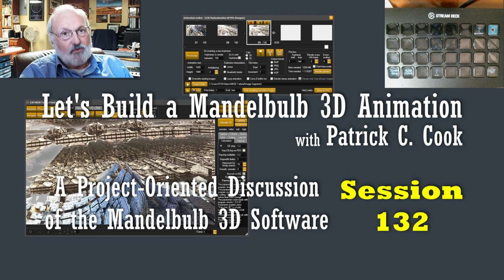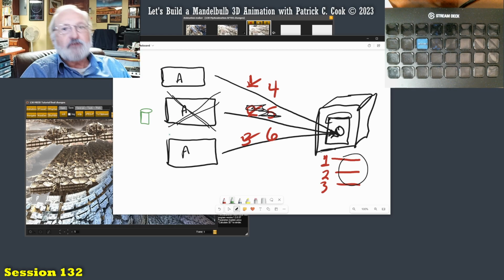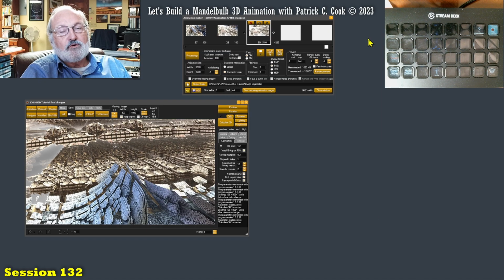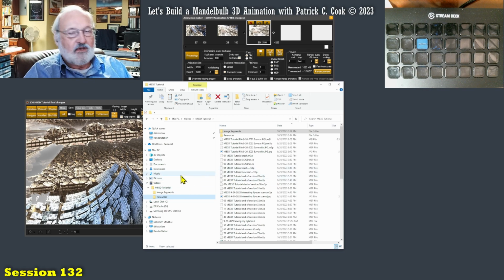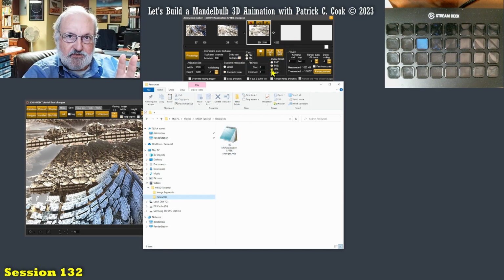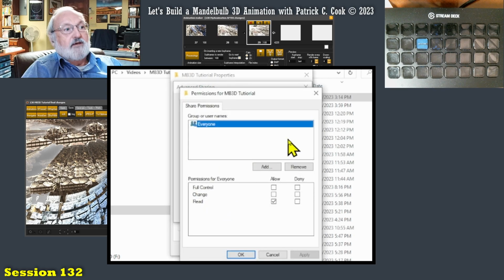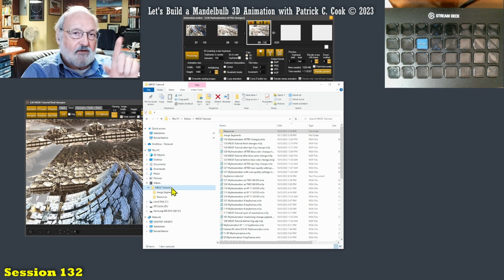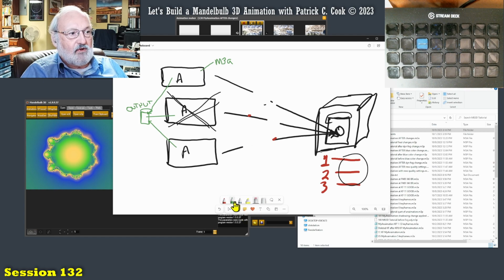TS1.132 - Mandelbulb 3D the shared folder method network rendering - Mandelbulb3D Tutorial Series 1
Welcome to session 1.132 discussing setting up Mandelbulb 3D network rendering using the shared folder method. This session is a continuation of the tutorial series for the Mandelbulb 3D fractal generator software application. Please refer to session 1.1 of this tutorial series for a list of the topics of each session. There will be 153 tutorial sessions once all are published to this channel.